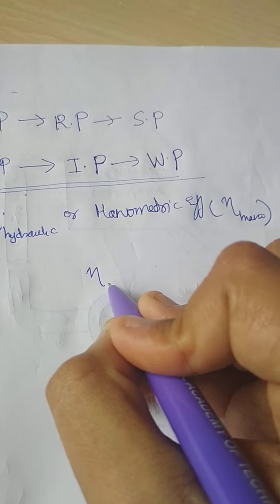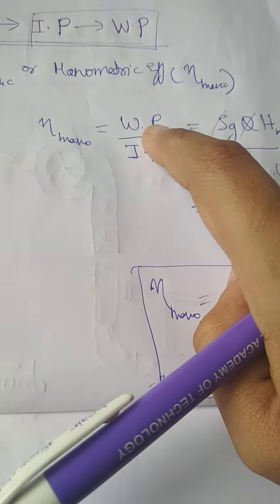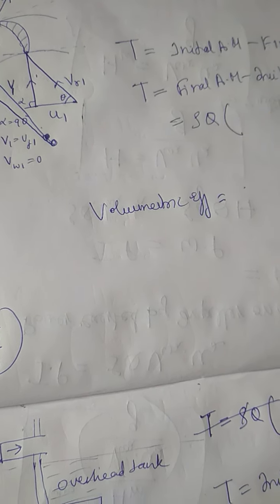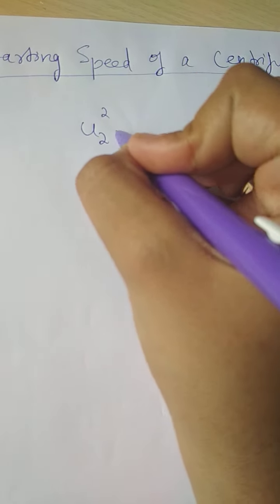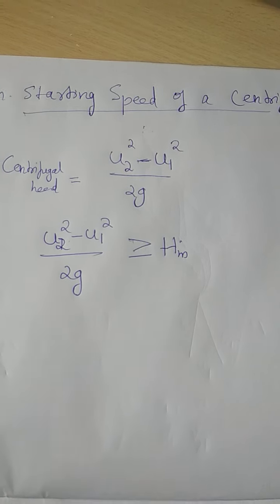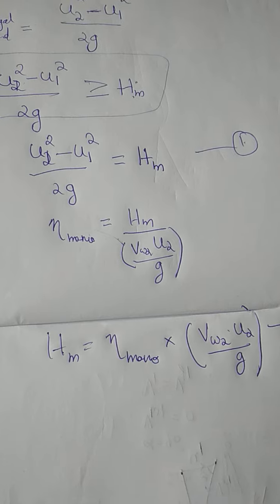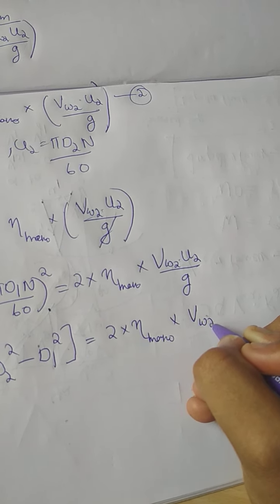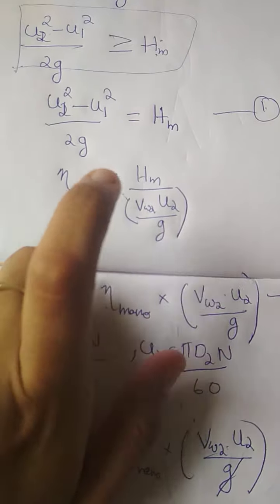4th sem lec 31: Minimum starting speed of a centrifugal pump